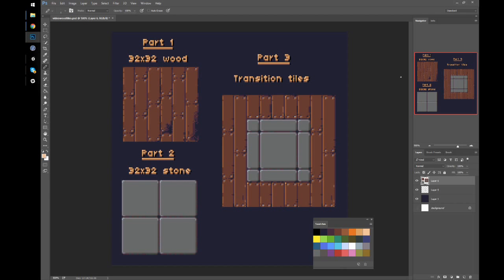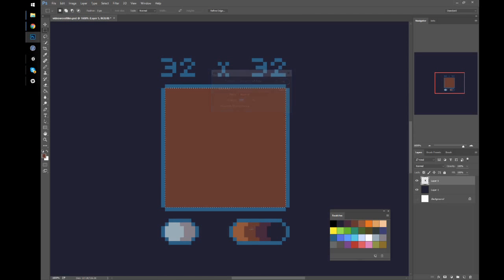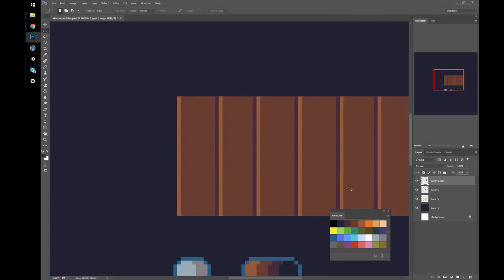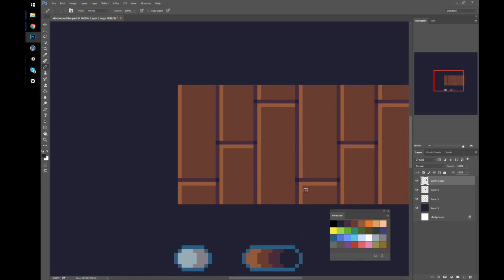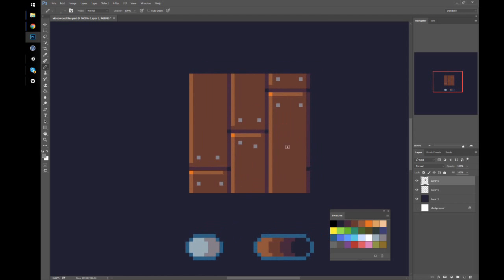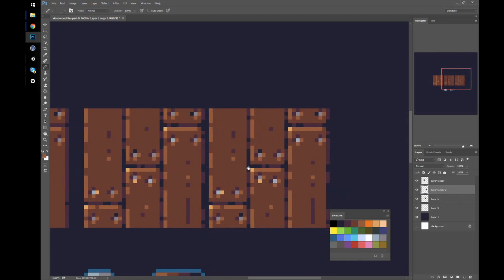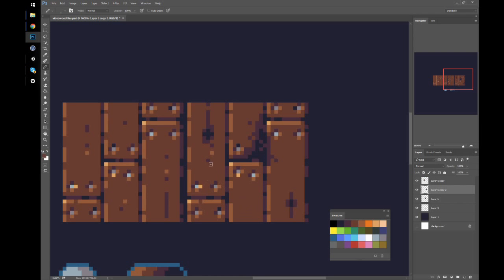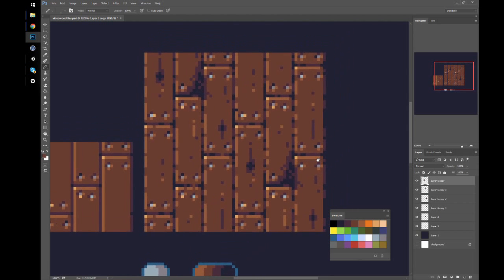Tutorial: Pixel art wood floor texture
A simple pixel art tutorial showing you how to create a tileable 32x32 wood floor texture for artwork and games.